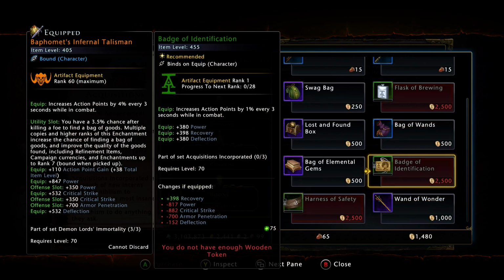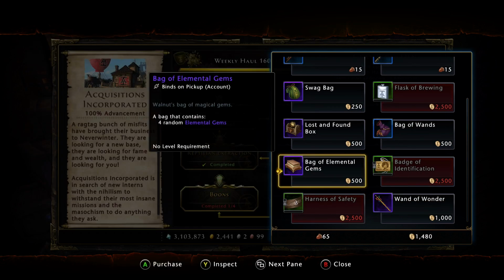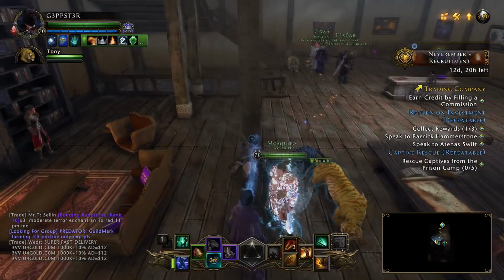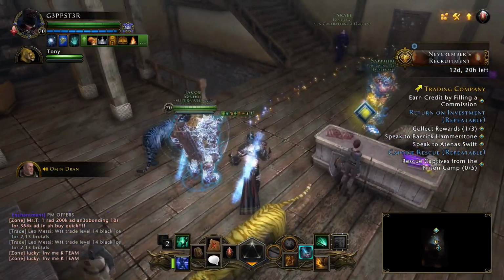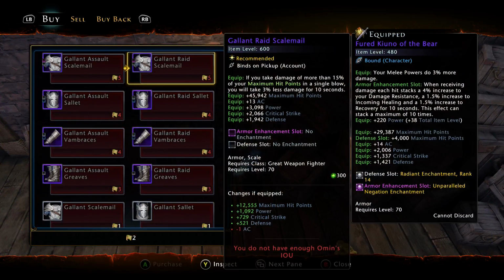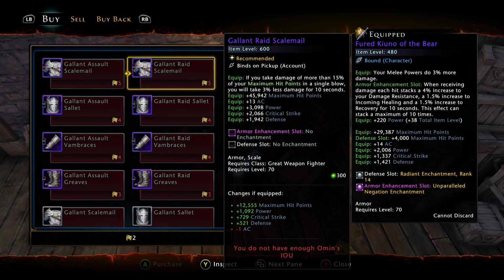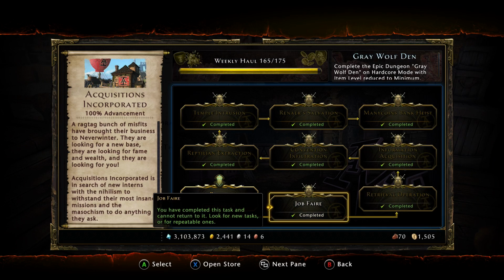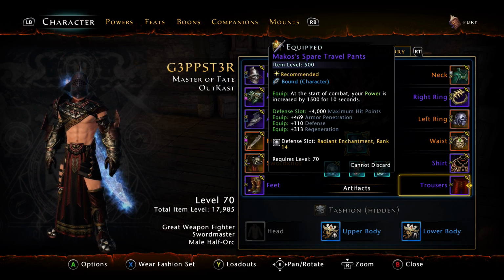Neverwinter - My Review of Acquisitions Incorporated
This is my official review/recap for mod 15. To be honest, this is by far the worst module that they have came out with since the games release 6 years ago

Gamertag
G3PPST3R